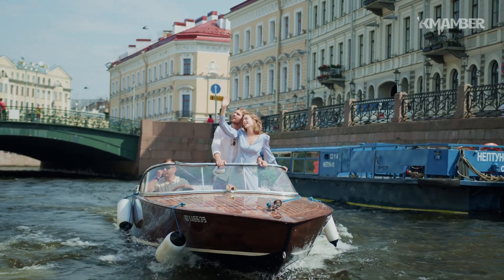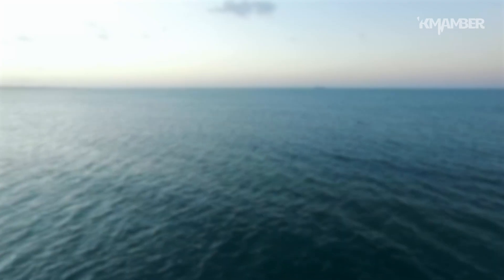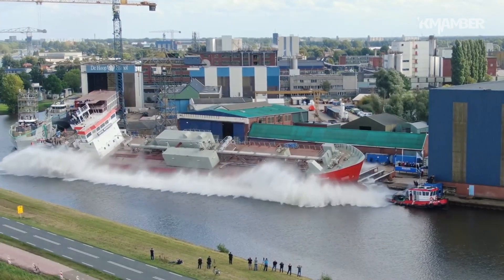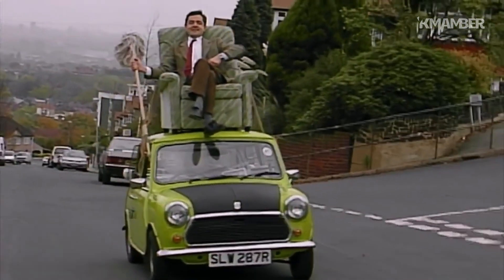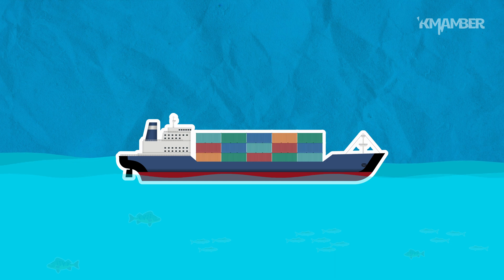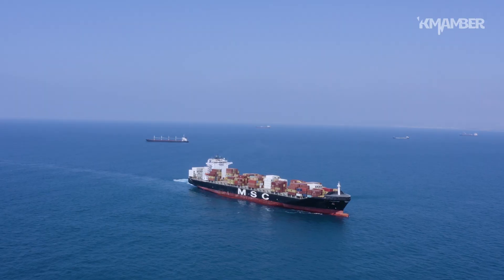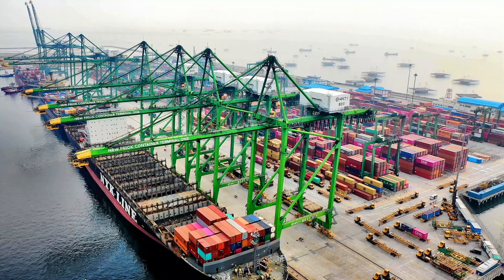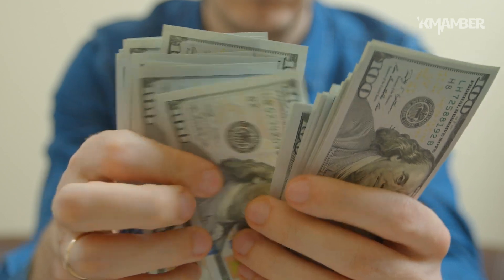Why are cargo ship painted RED?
Have you ever noticed that many cargo ships are painted red? In this video, we will explore the reasons behind this curious color choice. We'll take a look at the history ships and how their paint schemes have evolved over time. We'll also discuss the practical benefits of painting cargo ships red and how it helps to protect them from the elements.